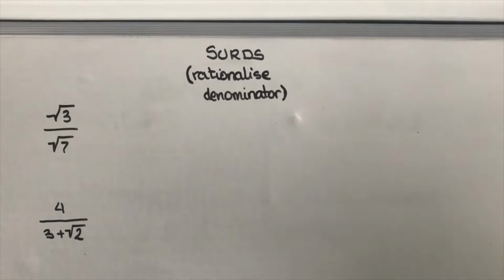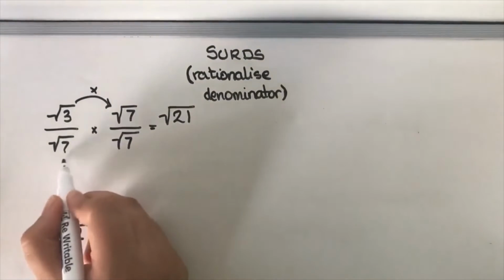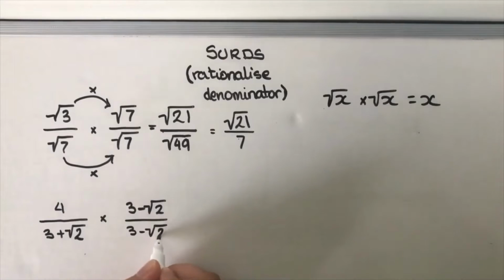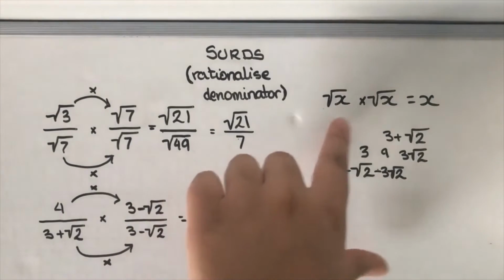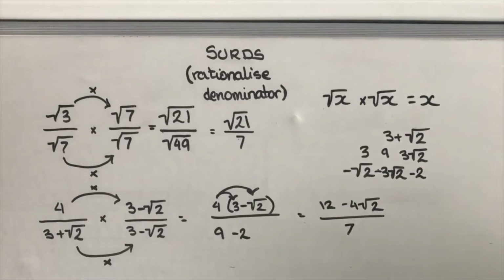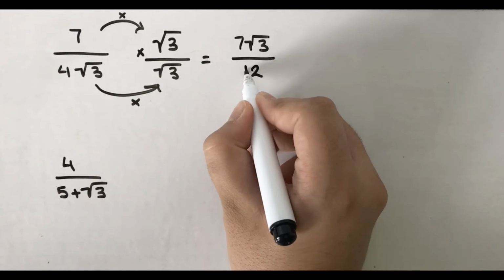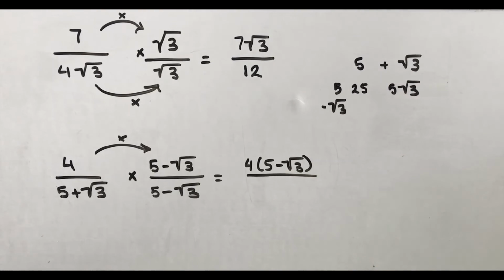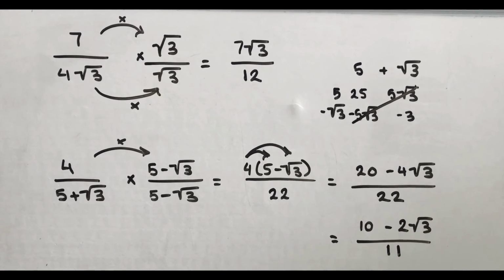Surds (rationalise the denominator) - HKN Studypedia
In this video we will look at how to rationalise the denominator...